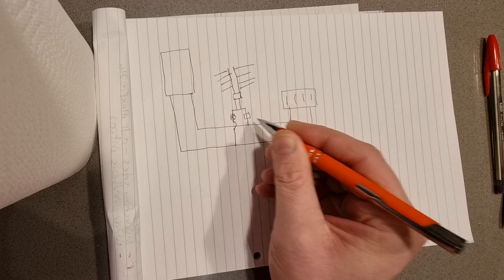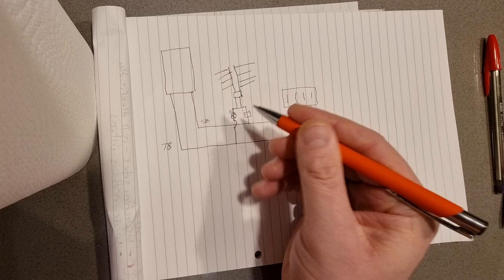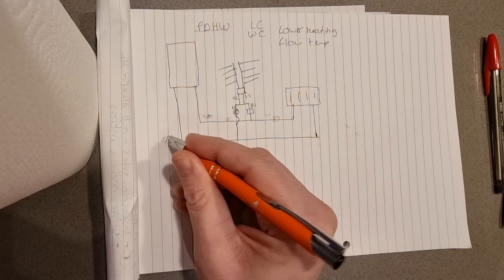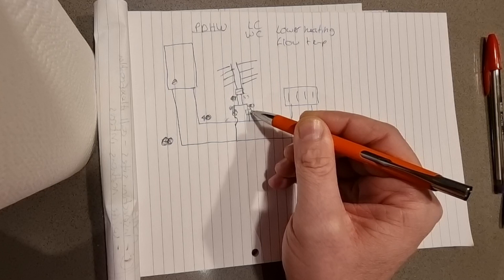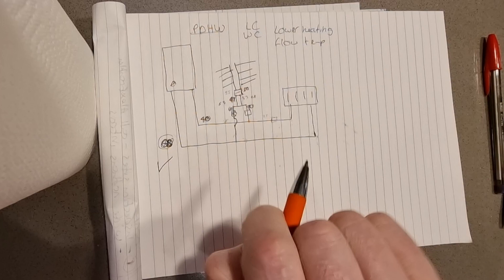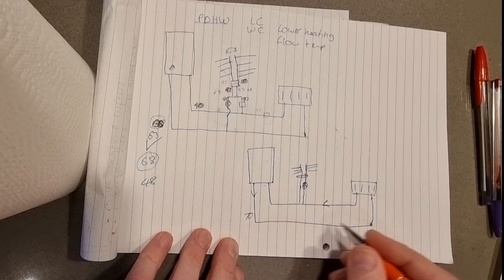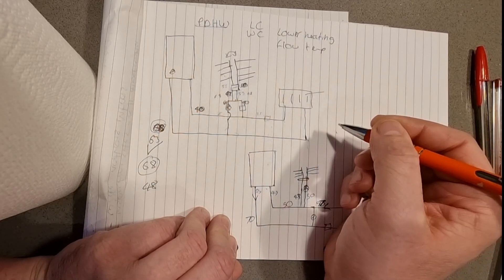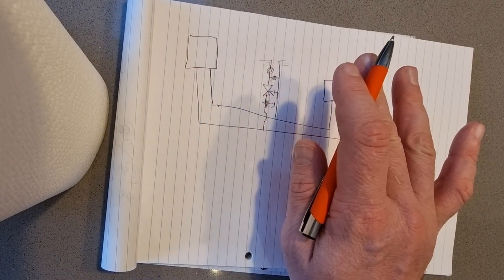Close Coupled Tees On Underfloor Heating Manifolds - Dos and Don'ts | Toolbox Talks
In this video, Adam goes through the dos and don'ts of using close coupled tees at underfloor heating manifolds. Underfloor heating typically has a much higher flow rate than the rest of the system and this can cause reverse circulation issues. If you have a low temperatures heat source it can also put pumps in series which is also typically a no-no.